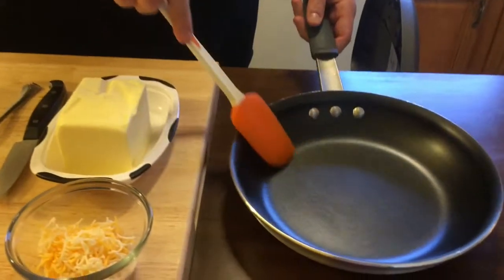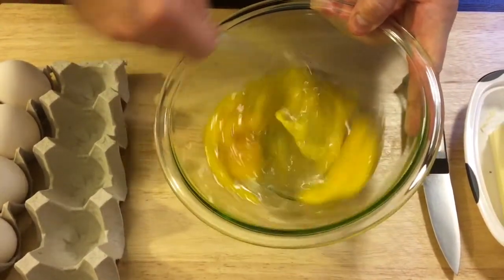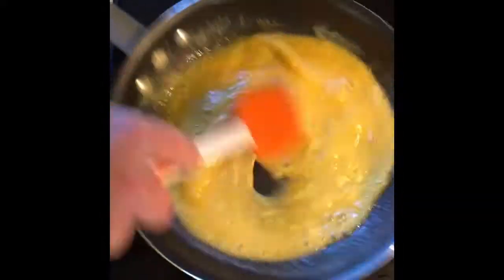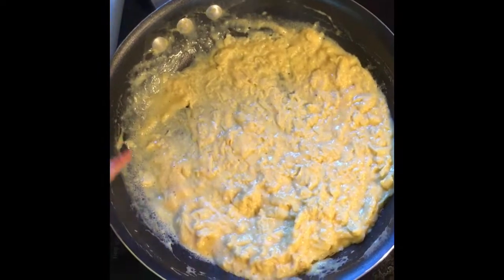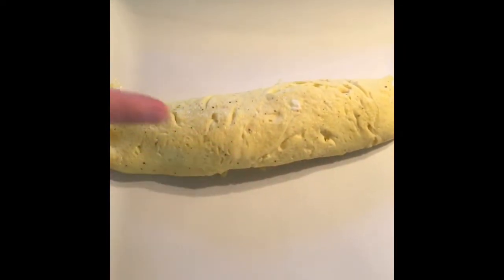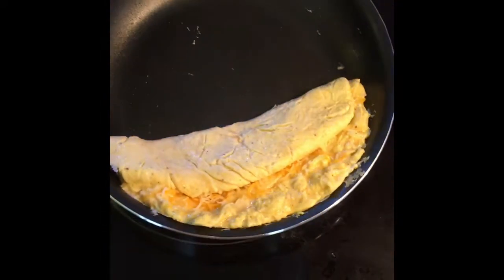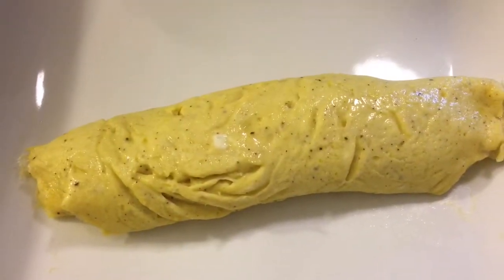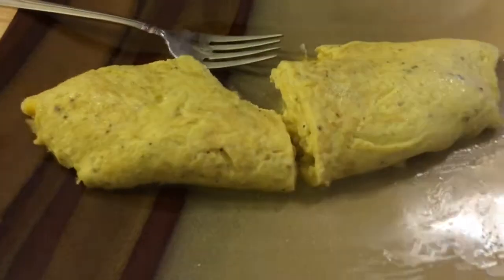Classic French Omelette